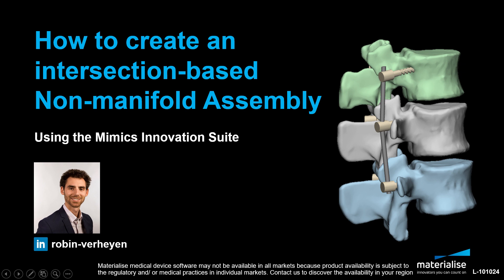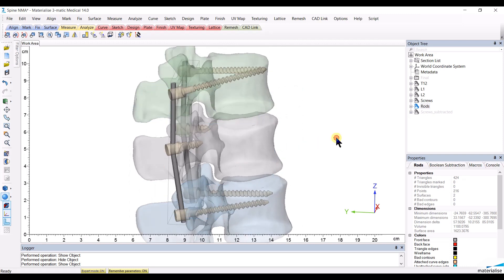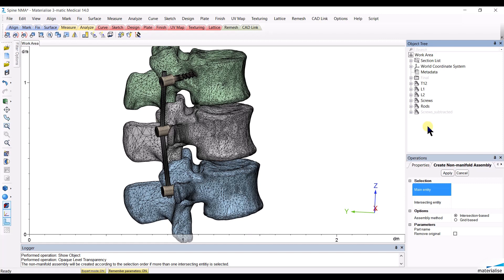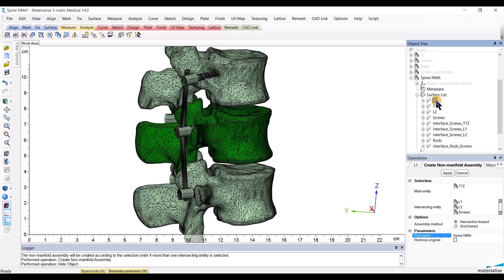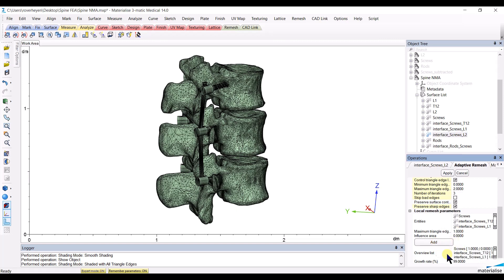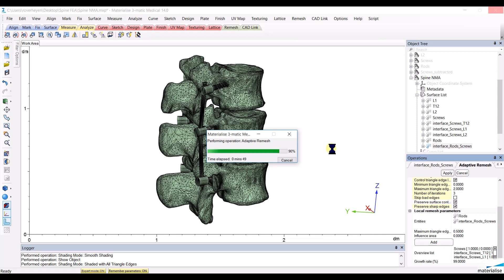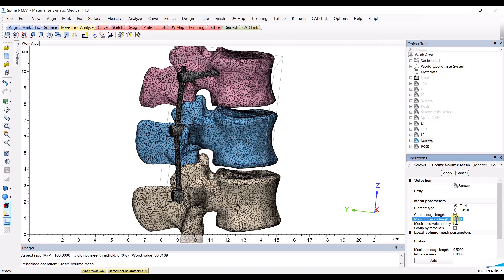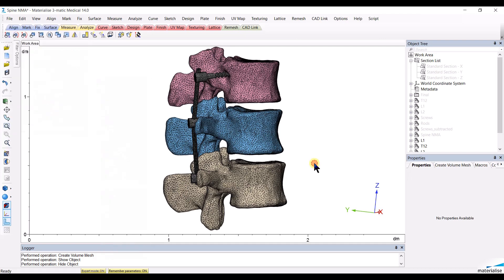How to create a intersection-based Non-manifold Assembly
This video will show you a few tips and tricks on how to perform a Non-manifold Assembly in 3-matic, from the Materialise Mimics Innovation Suite in order to help you create the desired surface mesh and volume mesh for your Finite Element Aalysis (FEA) on anatomical structures.

Creating a Non-manifold Assembly is a critical step in preparing your parts for FEA when you have distinct entities that intersect and interact with each other. The Non-manifold Assembly will create interfaces where the objects are in contact, thereby allowing the nodes of the triangles of the surface meshes to correspond at surfaces' intersection and the nodes of the volume elements to correspond at the intersection of the different structures.

Once the Non-manifold Assembly is created, we will see how you can use the Adaptive Remesh functionality to have a great control on the mesh properties of your part, before creating a volume mesh with controlled properties and exporting the parts to your preferred solver.